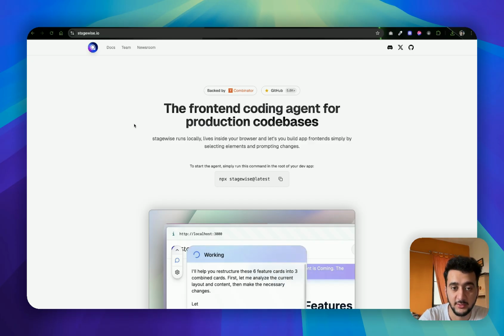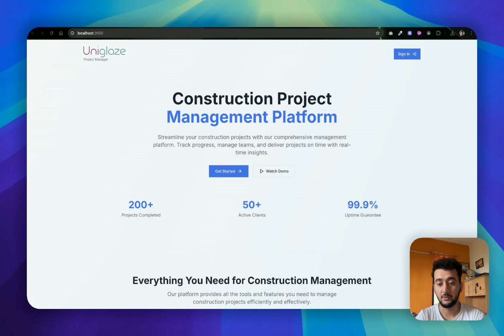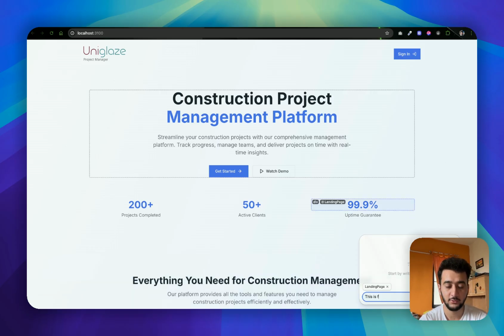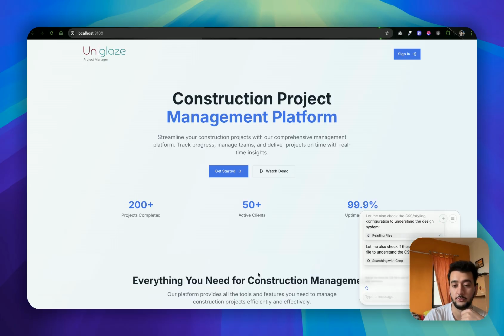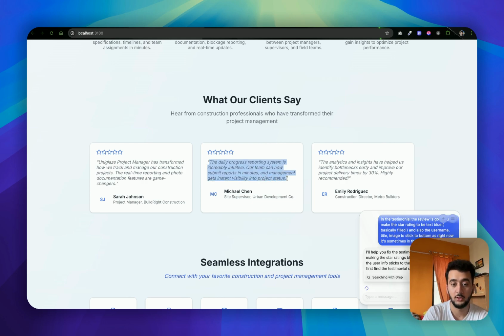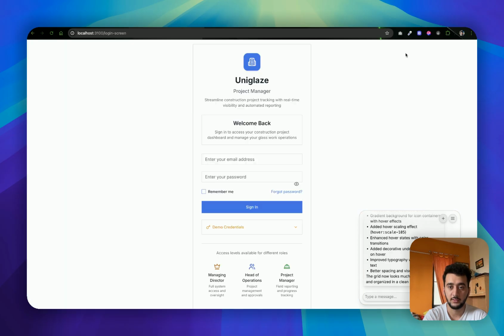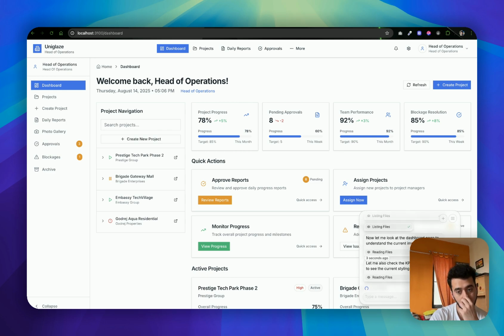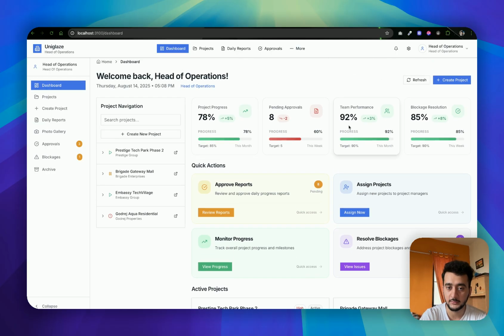How to cut your Design Time by 50% using this Secret AI Tool